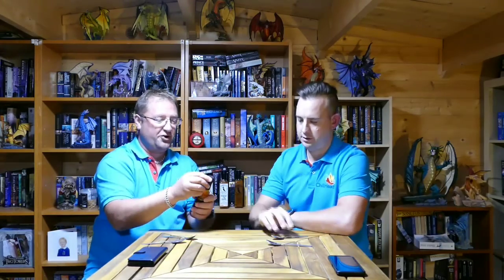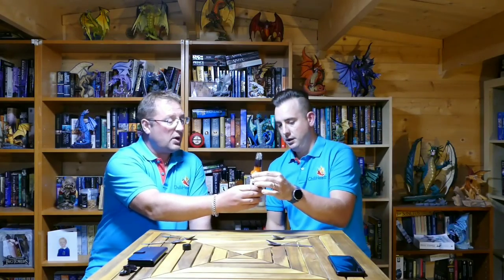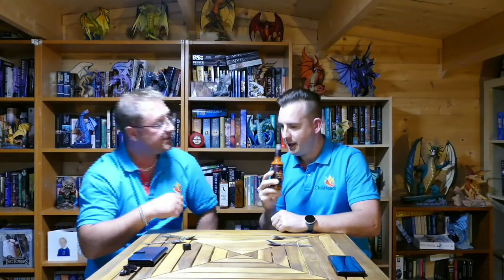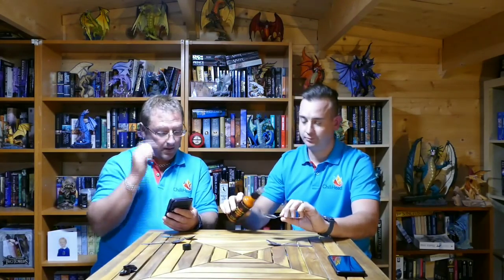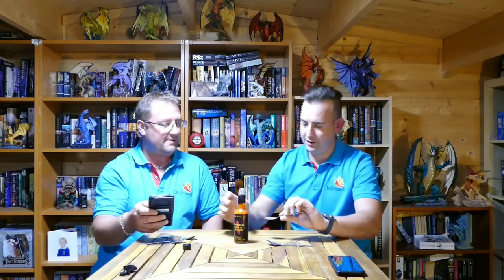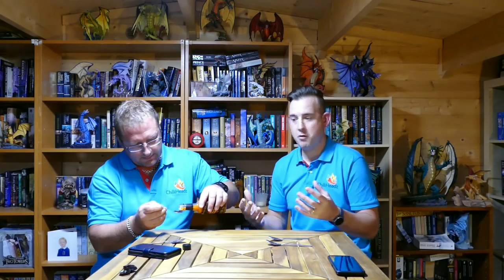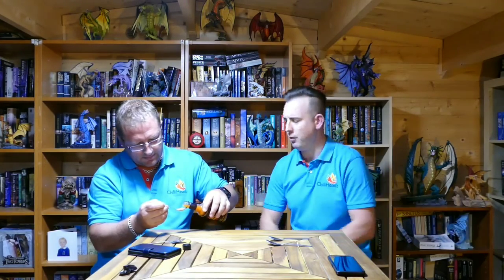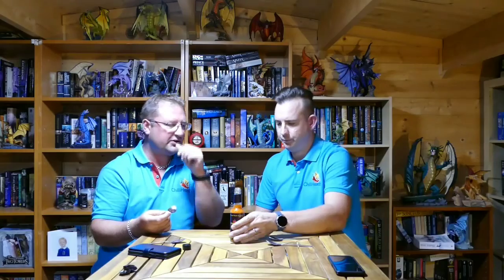Cornish Chilli Co hot sauce